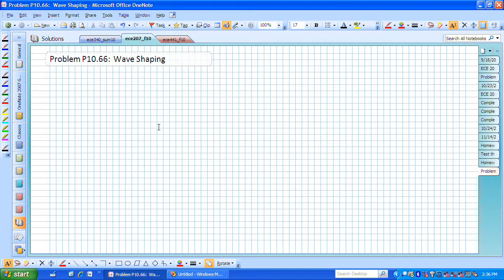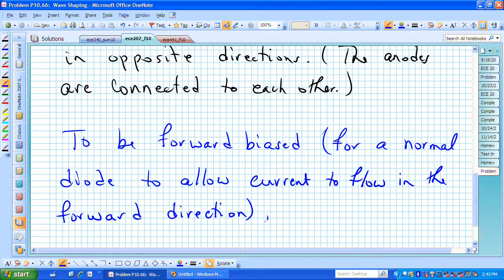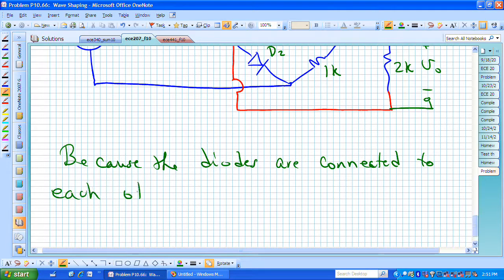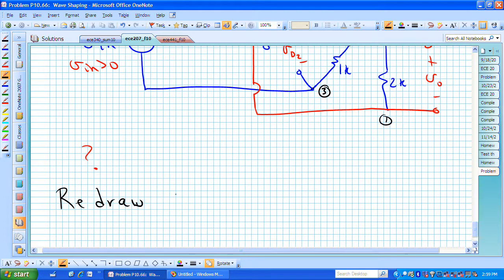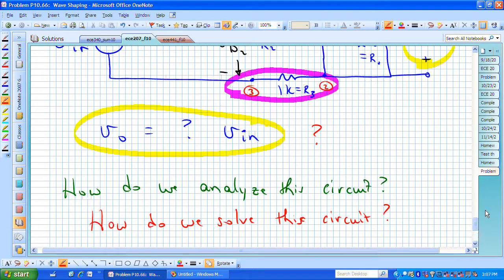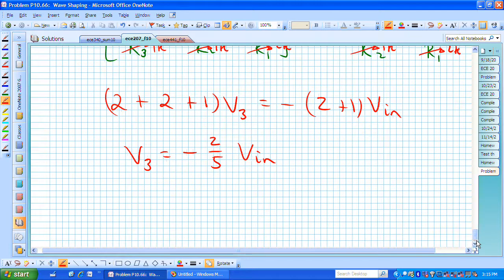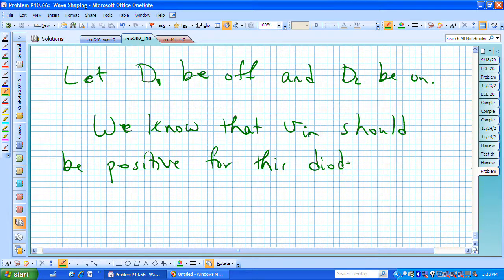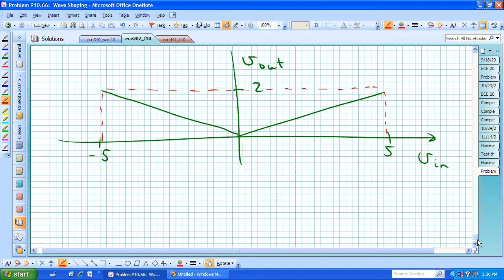ece207_vid_p10.66_4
Video:  Problem 10.66 from Hambley, 4th Edition.